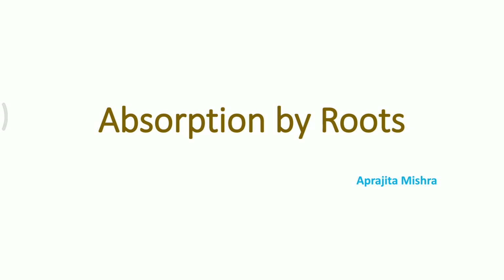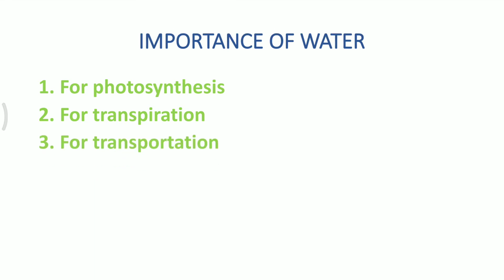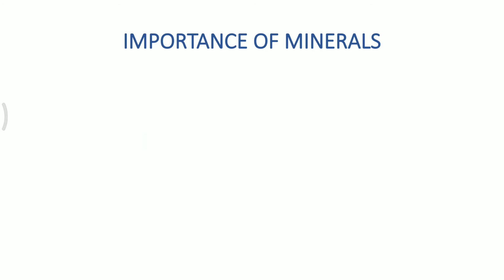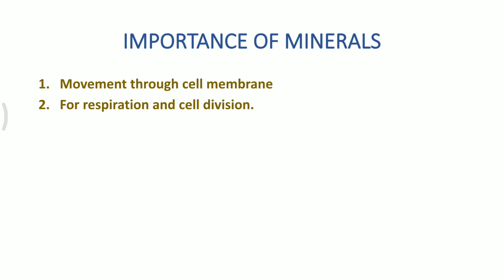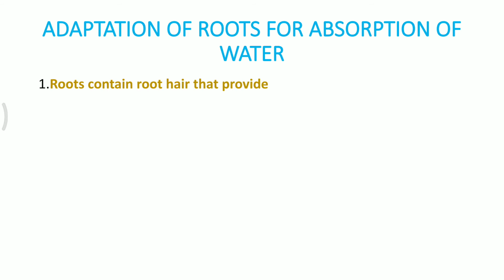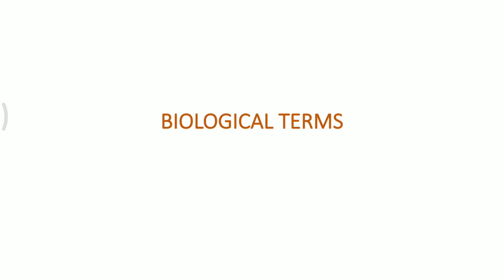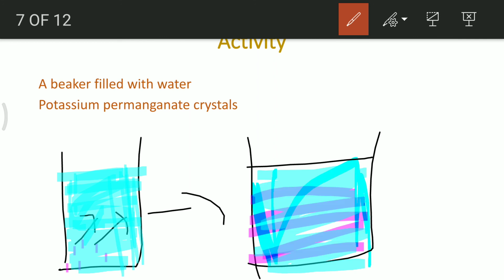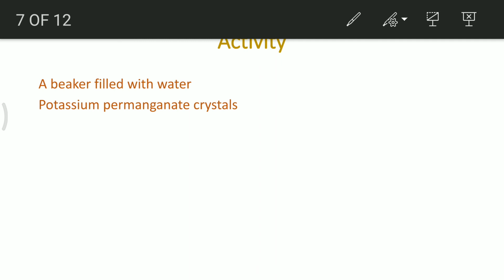Absorption by Roots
Importance of water and mineral, diffusion and it's Importance